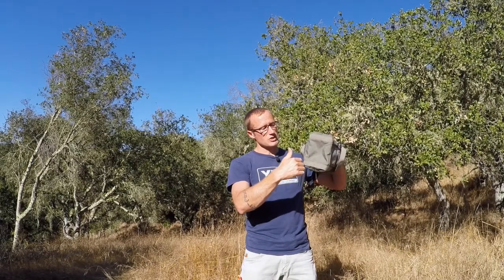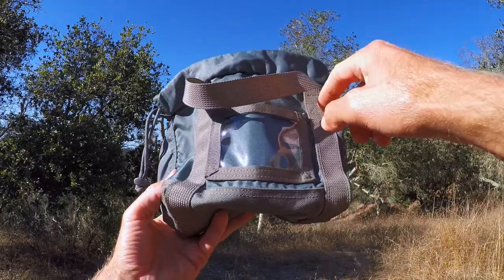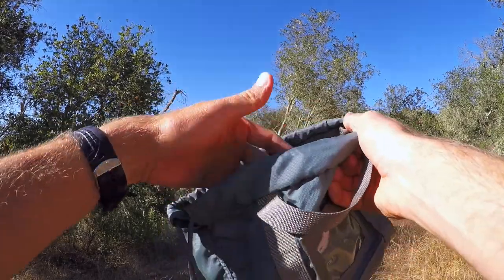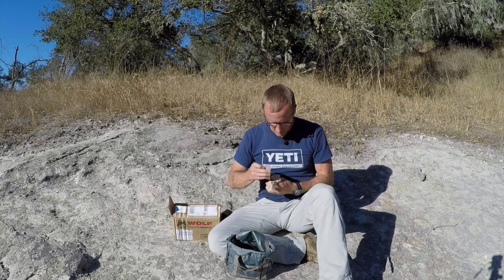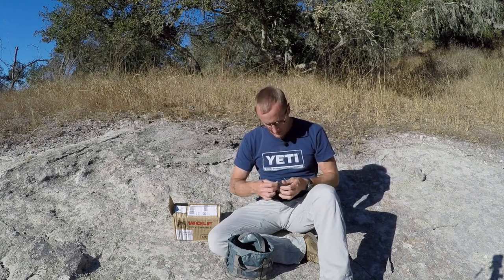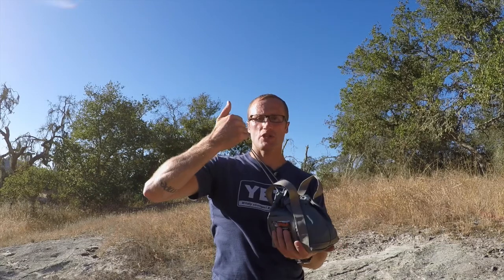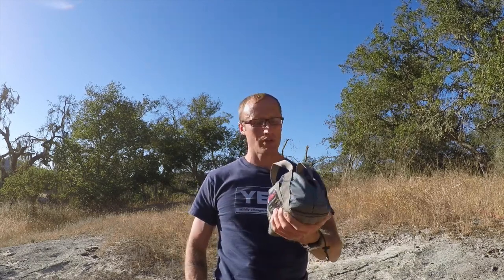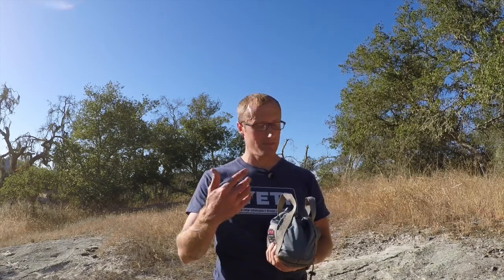Ammo S.A.C.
Lugging around metal ammo cans is a pain.  But so is having plastic bags and cardboard boxes explode in your range bag or vehicle.  EMDOM has a elegant solution.  The Ammo SAC (Soft Ammo Can).  It allows you to carry all of your ammo in a convenient and durable way.

Rifle, pistol and shotgun ammo, or just fill it with snacks...  The small size holds approximately 750 rounds of 5.56mm while the larger size holds about 1000 rounds of 5.56mm ammo.